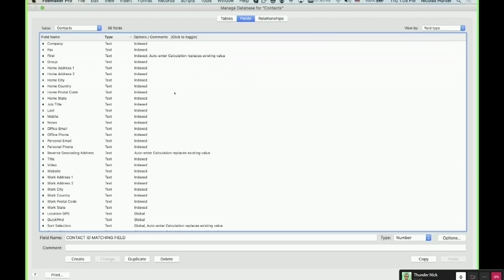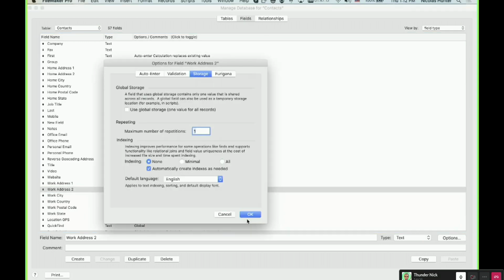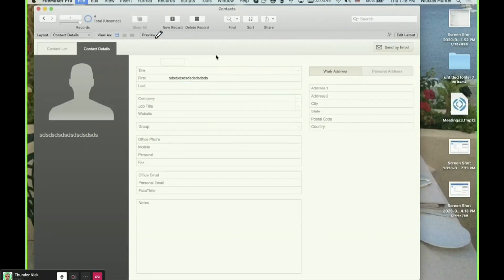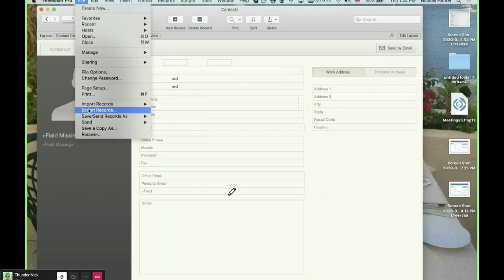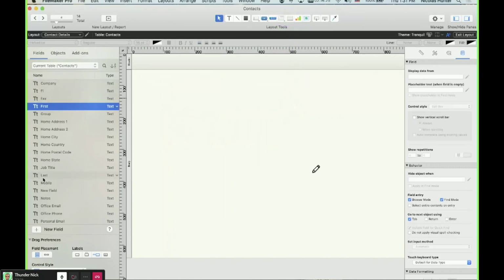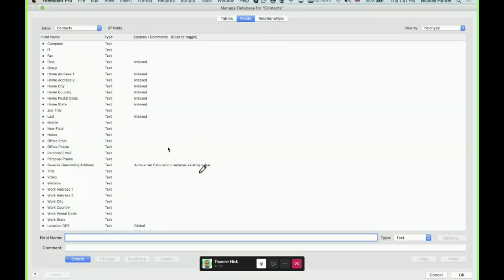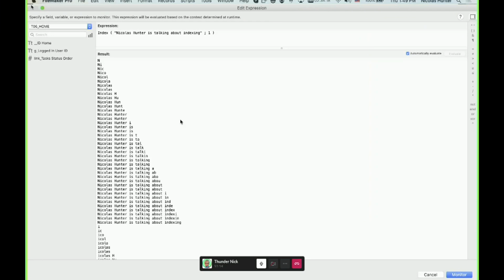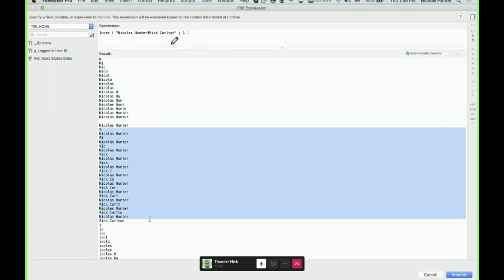Performance Tuning For Beginners Day 3 (Nick With Indexes)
6747 - LiveStream - 08.13.20 - Nick With Indexes

Things that cause bits to move.

FMTraining.TV
2122 9th St., Suite 102